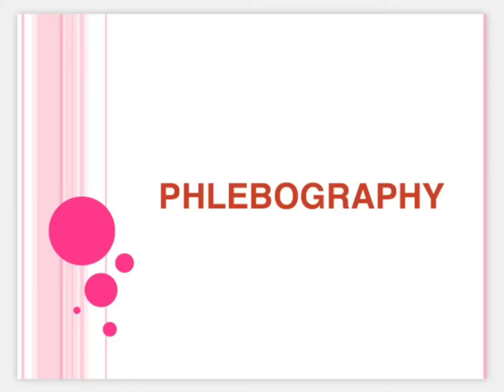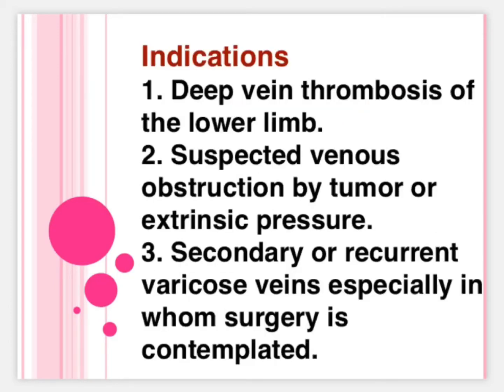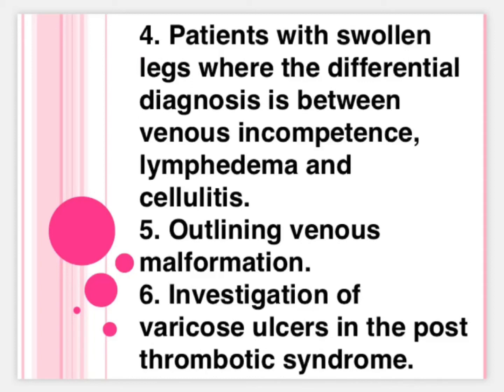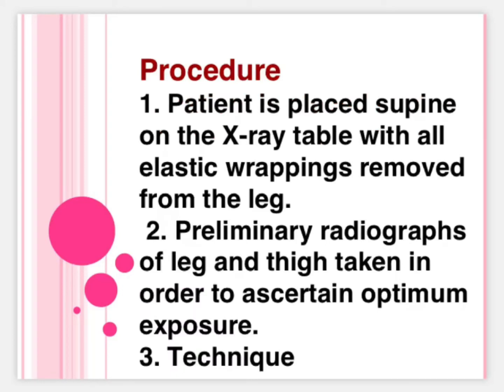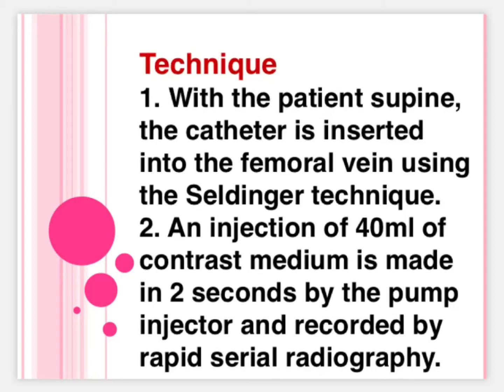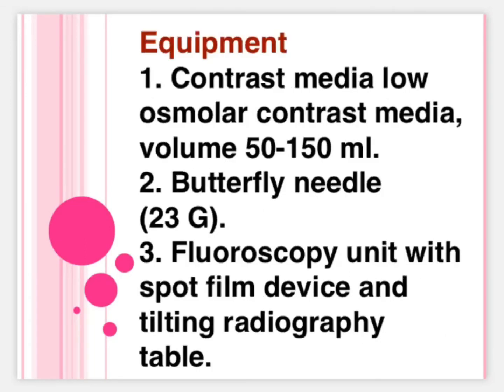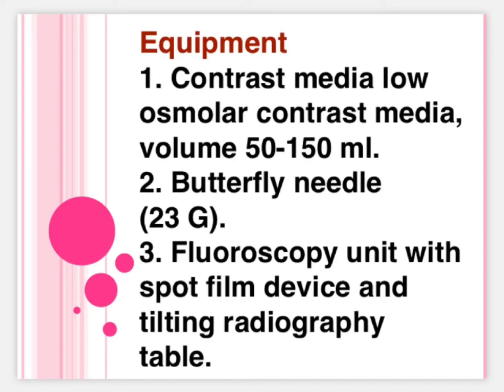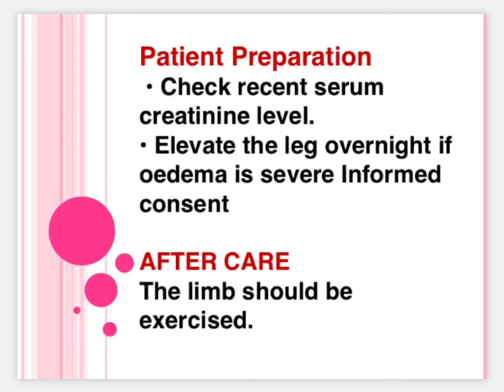Phlebography | Radiology procedure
Venography. Venography (also called phlebography or ascending phlebography) is a procedure in which an x-ray of the veins, a venogram, is taken after a special dye is injected into the bone marrow or veins. The dye has to be injected constantly via a catheter, making it an invasive procedure.

When we need to see exactly what is going on within your veins, we take what is called a venogram. This minor procedure involves injecting a harmless dye into your veins and taking an x-ray. ... Angioplasty is basically a surgical correction or unblocking of an artery or vein.